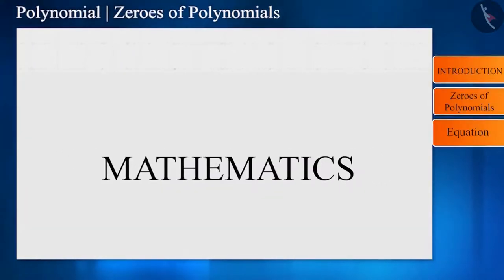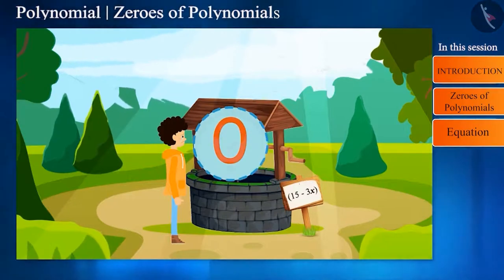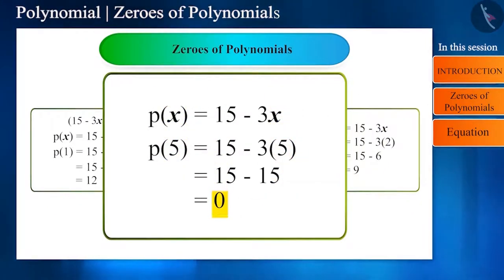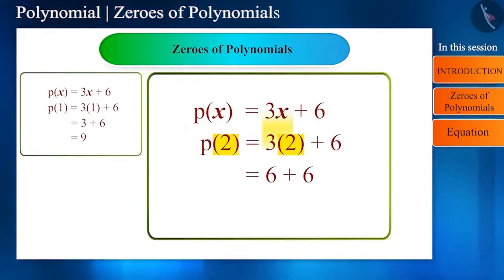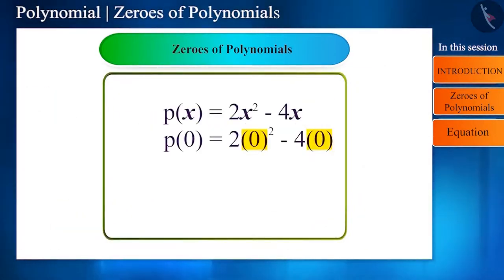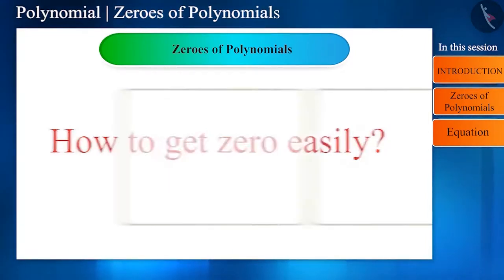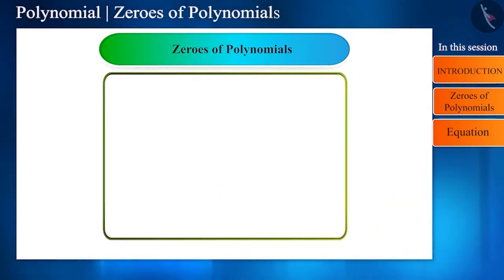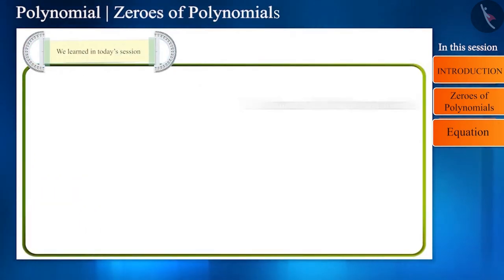Zeroes of a polynomial | Part 1/3 | English | Class 9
Zeroes of a polynomial | Part 1/3 | English | Class 9 | NCERT

Zeroes of a polynomial | Algebra | Grade 9 | NCERT | Polynomials

Welcome to part 1 of Zeroes of a polynomial. In this video, we will discuss the concept of Zeroes of a polynomial.